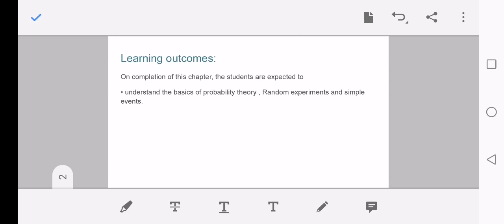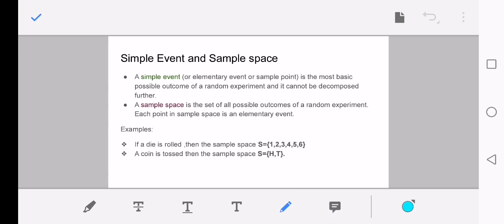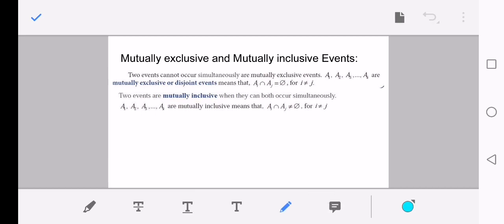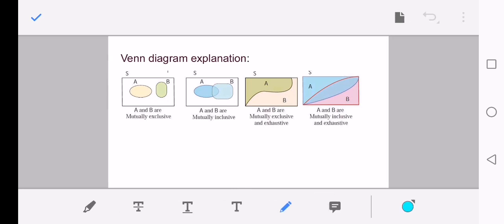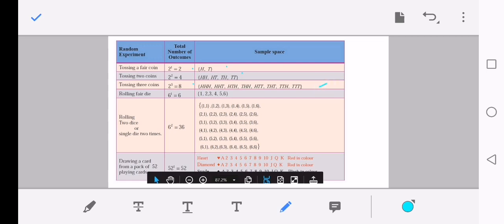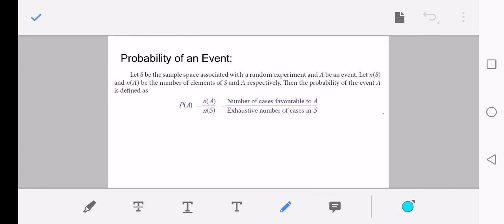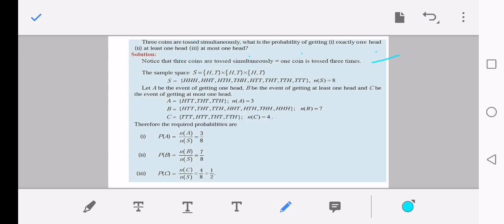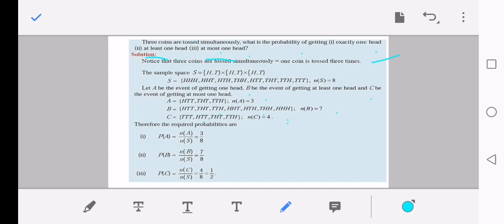Lecture- 1 Introduction to probability Theory